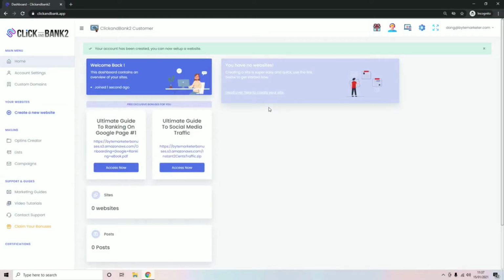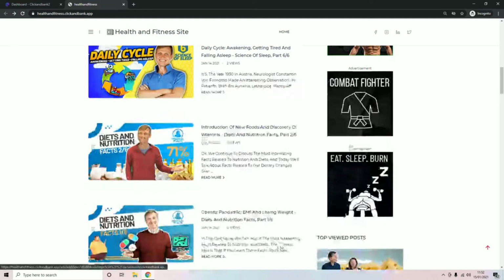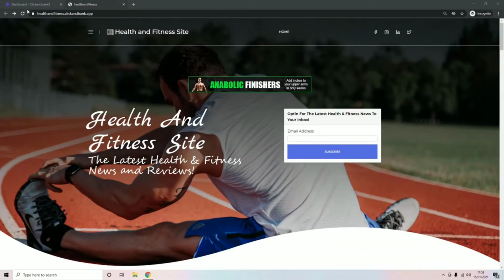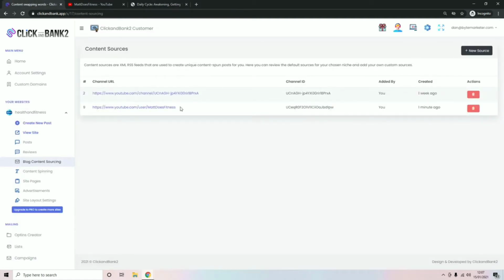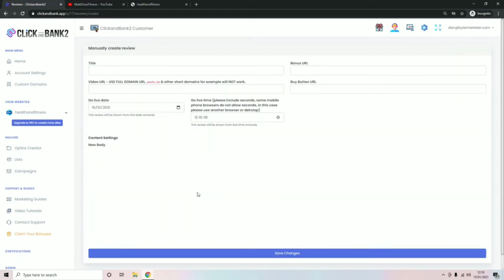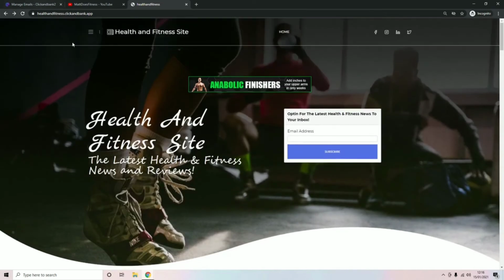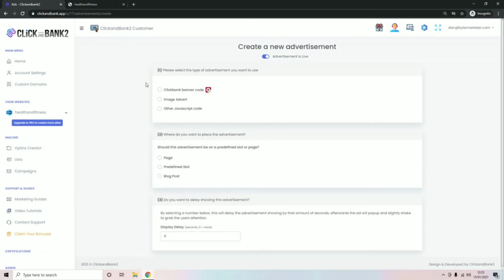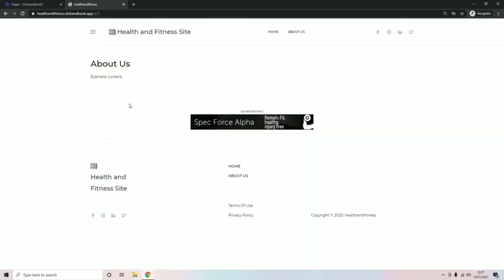Click and Bank 2 Review & Exclusive Bonuses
The software is super easy to use and it’s a perfect choice if you want to exploit it and earn passive income. While I split the previous part into many steps, it actually just takes you three main steps to get your site complete, literally a few minutes.

Here is an example site I created with Click And Bank 2 to monetize the Fitness niche.

Click-And-Bank-Using

Honest speaking, I first thought this kind of software couldn’t get us anywhere. Because we all look the same, using the same strategy.

But it turns out I was wrong. This software literally worked beyond my expectations and brought me 14 sales in my first trial week. I know you all stop by this review because you are a hard-working person who wants to innovate your work.

If you are a lazy person who thinks you just use all the default options and get commissions, to be honest, no existing products can do what you want. Work hard and one day, hard work will bear fruits.

CLICK AND BANK 2 REVIEW – PRICE AND EVALUATION

There is no more need to create any content or pay for any ads for traffic. The automatically created original content created by Click And Bank 2 can help you land in high rankings without any hard work.